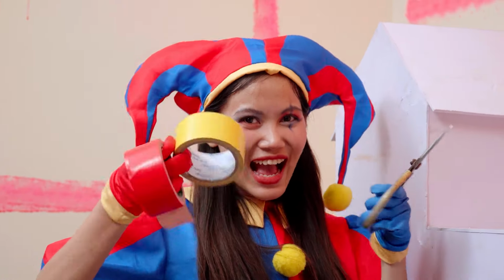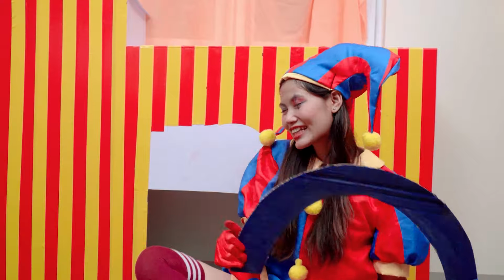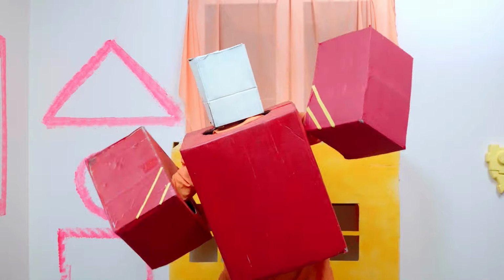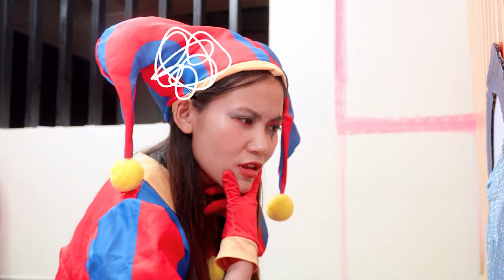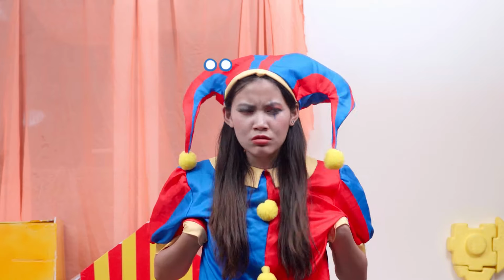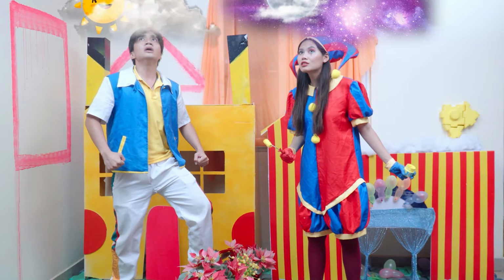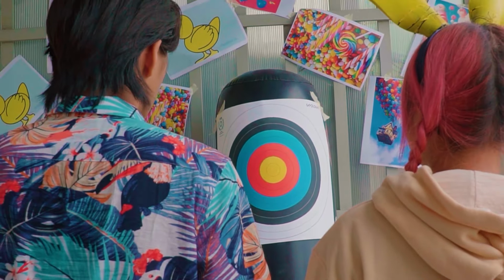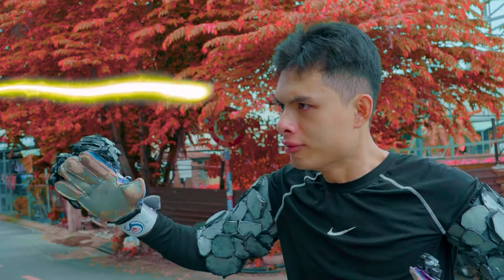Pomni vs Bolo - One Colored House Challenge! Funny Relatable Situations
Watch the hilarious showdown as Pomni and Bolo take on the One Colored House Challenge! It's The Amazing Digital Circus vs. Pokemon in a series of funny and relatable situations!

We have more videos like this. Please watch "The Amazing Digital Circus is Missing! Extreme Hide and Seek with Pomni in ROBLOX!"

Welcome to Bolo Adventures! Our channel is all about having fun and exploring the world around us. You've come to the right place if you're looking for laughs and exciting adventures.
We bring you the best of funny situations, pranks, hacks, sneaks, and DIY tips to make your day brighter and more enjoyable.

Join us as we explore new places, meet new people, and discover new things. Whether you're looking for a good laugh or inspiration for your next DIY project, we've got you covered.